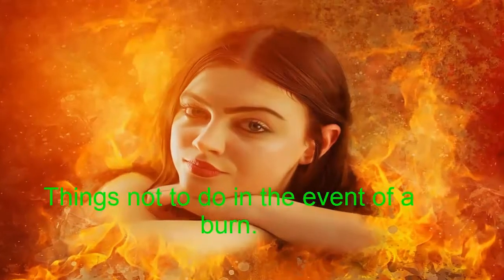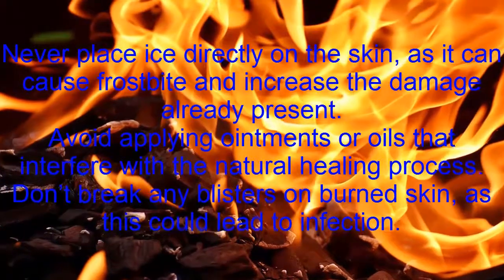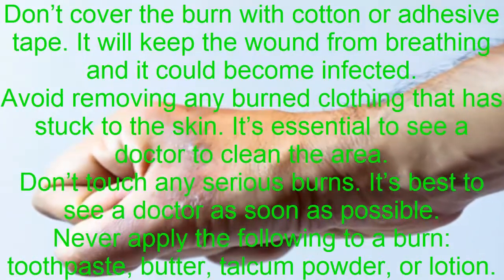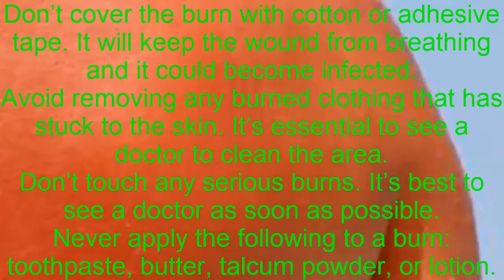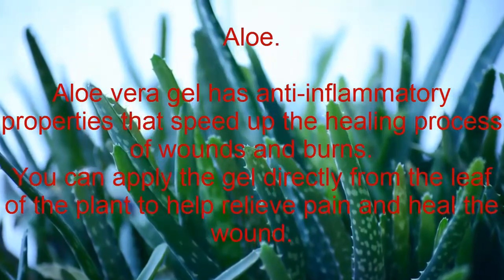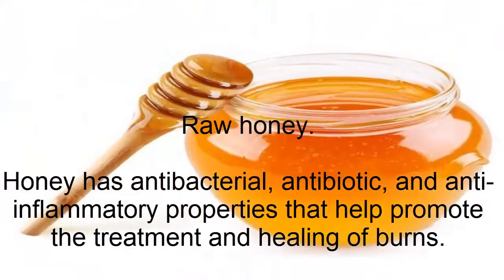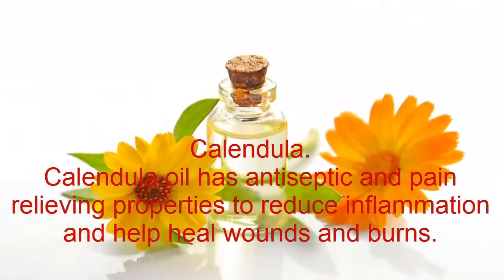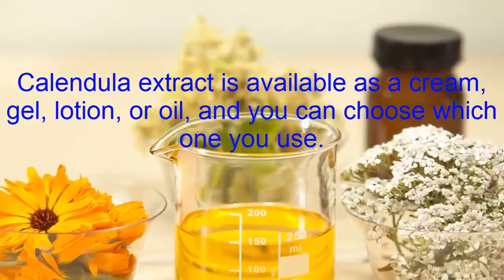Some reminders for treating burns that don’t require medical attention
Things not to do in the event of a burn.

Never place ice directly on the skin, as it can cause frostbite and increase the damage already present.
Avoid applying ointments or oils that interfere with the natural healing process.
Don’t break any blisters on burned skin, as this could lead to infection.
Don’t cover the burn with cotton or adhesive tape. It will keep the wound from breathing and it could become infected.
Avoid removing any burned clothing that has stuck to the skin. It’s essential to see a doctor to clean the area.
Don’t touch any serious burns. It’s best to see a doctor as soon as possible.
Never apply the following to a burn: toothpaste, butter, talcum powder, or lotion. They will only make the wound worse.

Aloe.

Aloe vera gel has anti-inflammatory properties that speed up the healing process of wounds and burns.
You can apply the gel directly from the leaf of the plant to help relieve pain and heal the wound.

Raw honey.

Honey has antibacterial, antibiotic, and anti-inflammatory properties that help promote the treatment and healing of burns. A little honey can be applied directly to the wound.

Calendula.
Calendula oil has antiseptic and pain relieving properties to reduce inflammation and help heal wounds and burns. Calendula extract is available as a cream, gel, lotion, or oil, and you can choose which one you use.